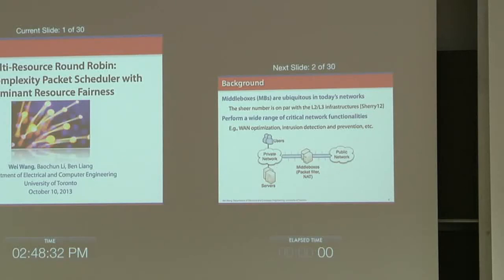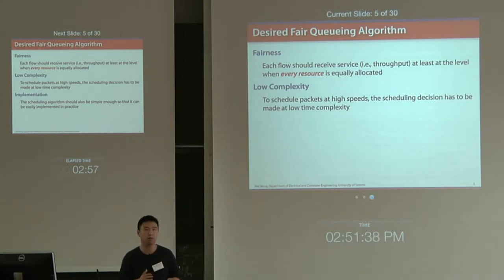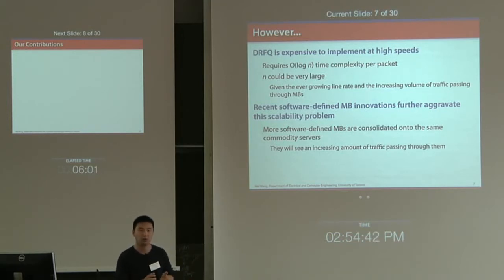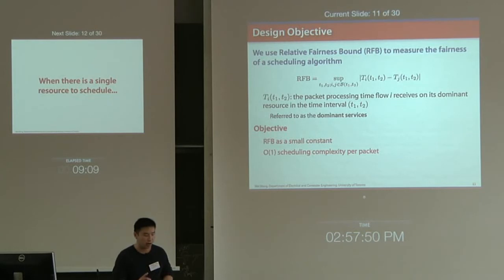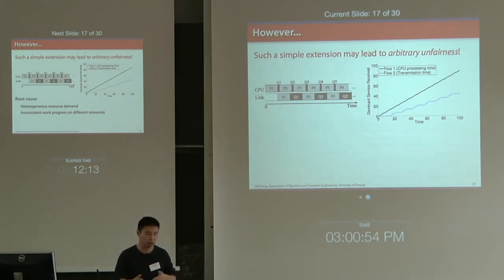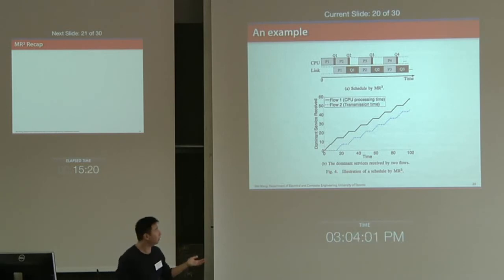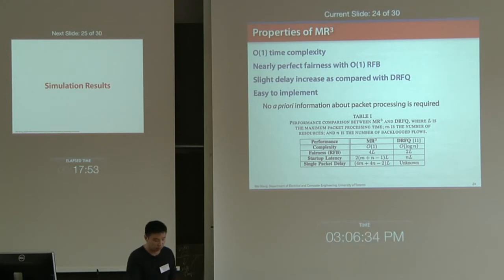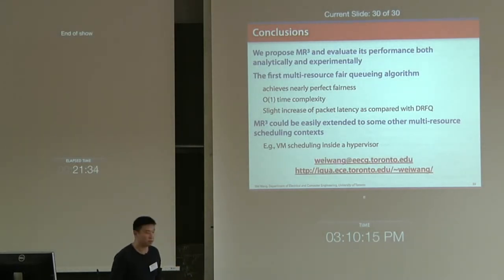Multi-Resource Round Robin: A Low Complexity Packet Scheduler with Dominant Resource Fairness